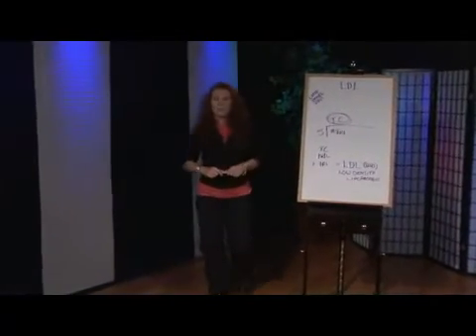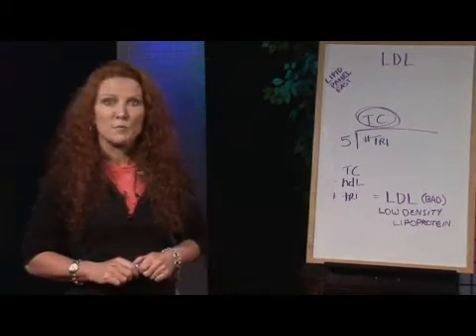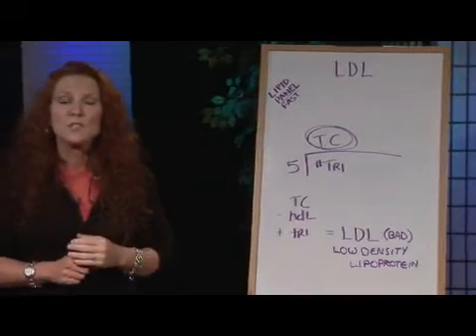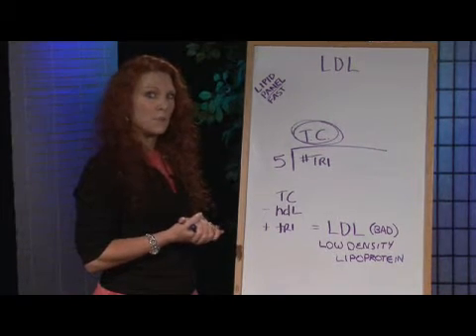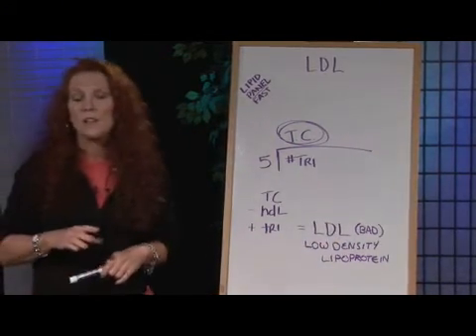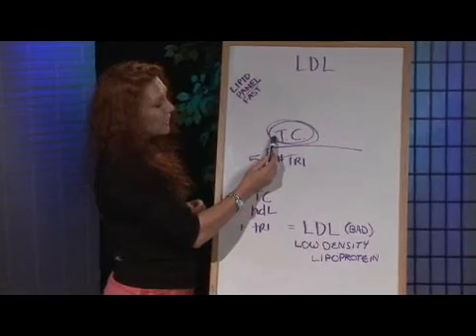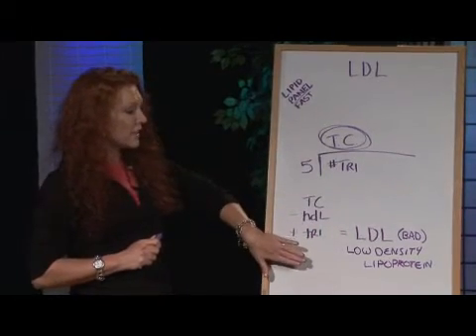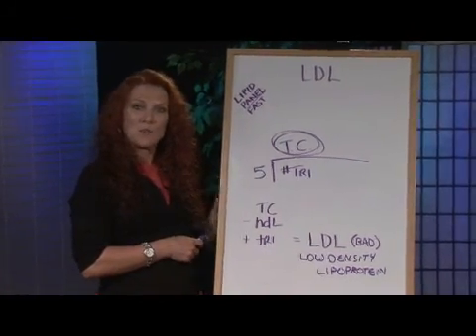Fitness & Health Calculations : How to Calculate LDL Cholesterol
Calculating LDL (low-density lipoprotein) is done through a blood sample. Find out more about calculating LDL cholesterol with tips from a nutritionist in this free video on improving physical fitness.

Bio: Jani Roberts is a graduate of the American Academy of Nutrition and owner of The Wellness Company of Dunedin. Roberts is a nationally certified personal trainer and group fitness instructor.